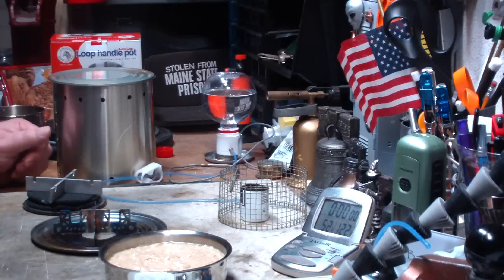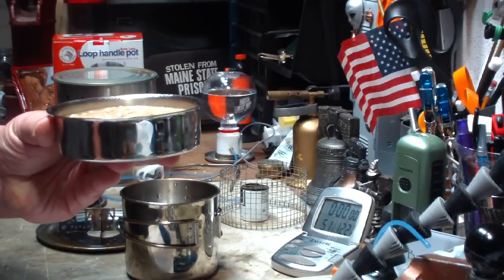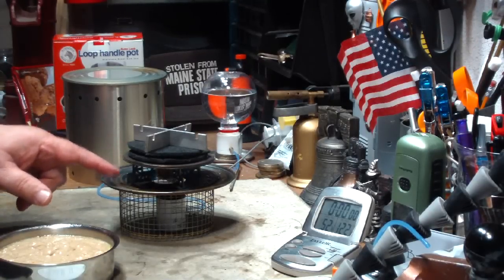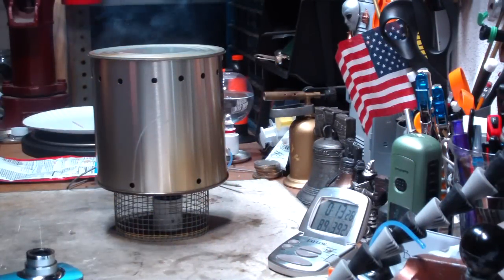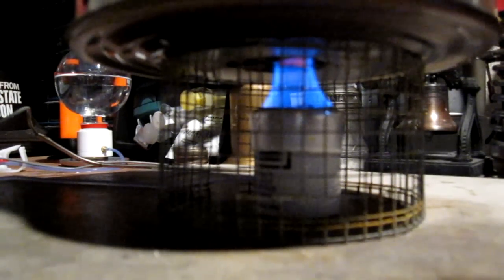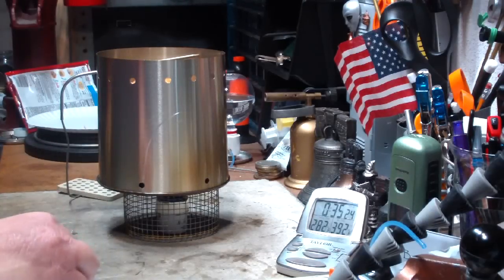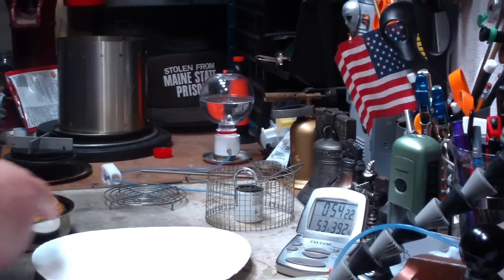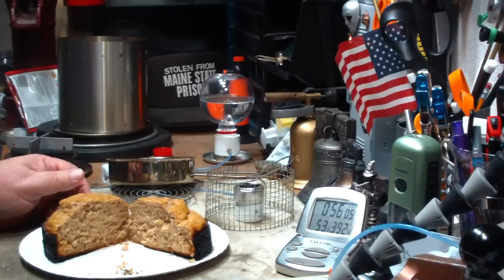DIY Backpacker's Convection Oven - Bake Test #3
This video is my third bake test on my Backpacker's Convection Oven. What I'm trying to do is come up with a backpacking convection oven that will speed up the cooking or baking process by circulating hot air around food. I've been looking for and oven that was cheap to make, fairly easy to make and didn't weigh a lot. This design is both cheap and easy to make. And while the weight isn't in the Gram Weenie range it's still pretty light and compact for carrying.

I've changed the baking pan from the GSI cup to the inner pan on the Zebra Billy set. My thought is that a wider pan will keep the muffin from burning because the muffin is so deep.

These are the dimensions on the stainless steel inner pan from the Zebra Billy set:
Diameter: 4.62" (11.7cm)
Height: 1.41" (3.5cm)
Weight: 3.88 ounces (109.9 grams)

Even using a shorter baking pan didn't save the muffin. It burned a little around the edge on the one side. The muffin wasn't burned as much as it seemed on camera.

I also tried cutting the flame down some by putting a tea light candle cup on the burner. The cup had a one inch hole punched in it. The cover really did cut down the flame, as I showed in camera two, but I think the damage had already been done.

The muffin mix was a Betty Crocker Banana Nut muffin mix. I like these because all you need to add is 1/2 cup (0.11 liter) of water. Plus they taste pretty good, especially when backpacking.

Hiram